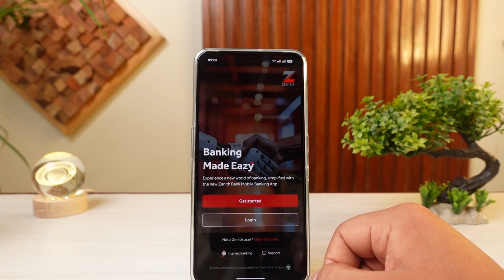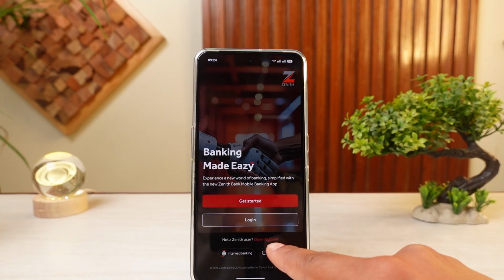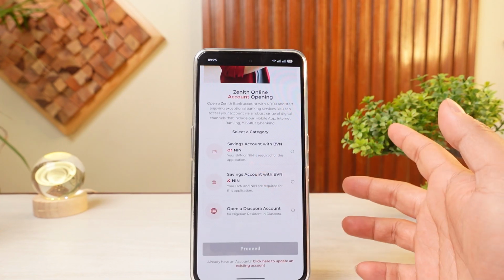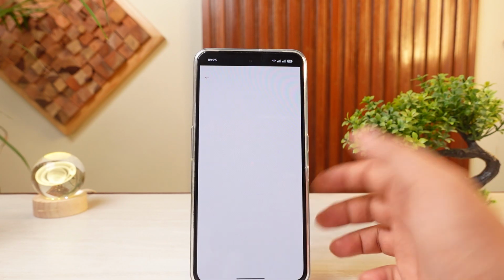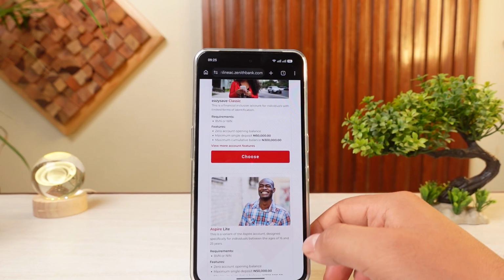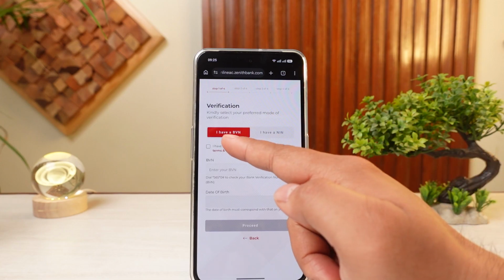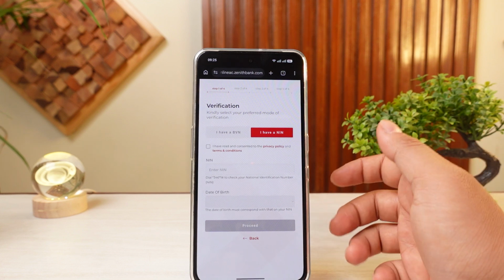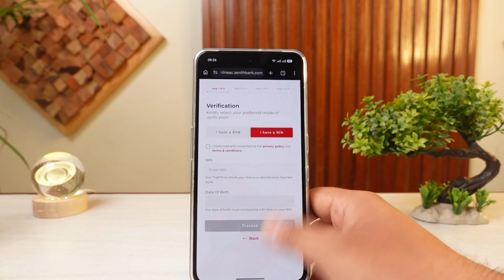How To Open Zenith Bank Account Nigeria Online !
Are you looking to open a Zenith Bank account in Nigeria without visiting a branch? In this video, let me show you how to open Zenith Bank account online so you can start banking digitally in just a few minutes. The process is simple and can be completed entirely through the Zenith Mobile application.

To get started, download the Zenith Mobile application onto your device from your app store. Once the app is installed, open it up and you will see the option called open account displayed at the bottom of the screen. Tap on it to begin the registration process.

You will be directed to a new portal where you can select a category that suits your needs. You can choose from options such as a savings account with BVN, with NIN, with both, or a diaspora account. Select the option that applies to you and tap on proceed. You may then see further categories, such as Easy Save Classic or Aspire Light. Review the features of each and select one by tapping on choose.

Next, you will need to fill in your information. There are a total of four steps to complete. First, you need to add your BVN number or NIN number depending on your case. In the second step, the app will ask you to take a selfie using your phone's camera to verify the ID you provided. Once that is complete, the third step is to create a PIN for your account. Finally, you can create your credentials, which will be your username. That is the way on how you do it. We hope this video was helpful to you.